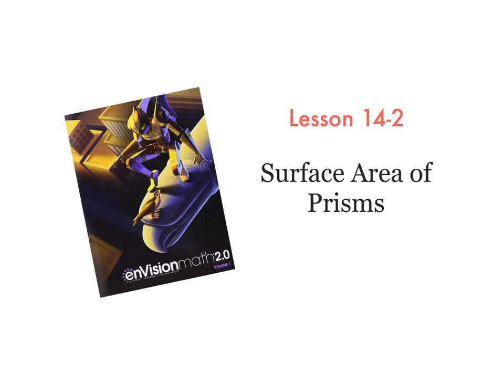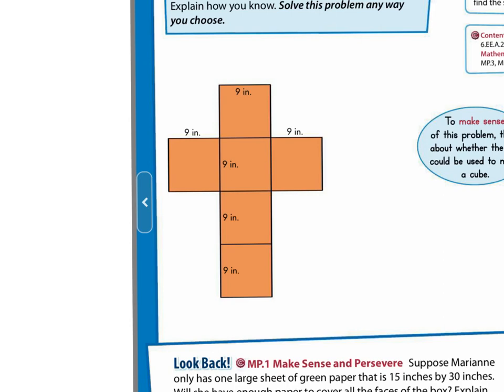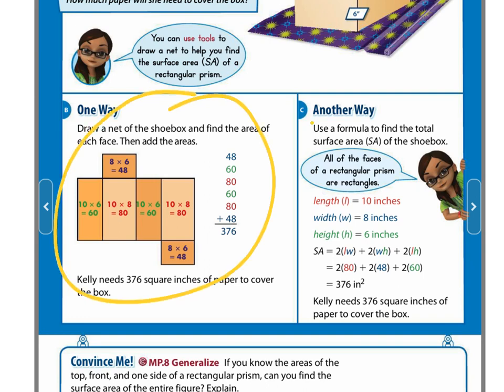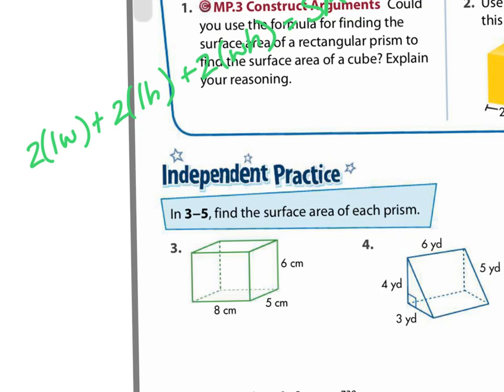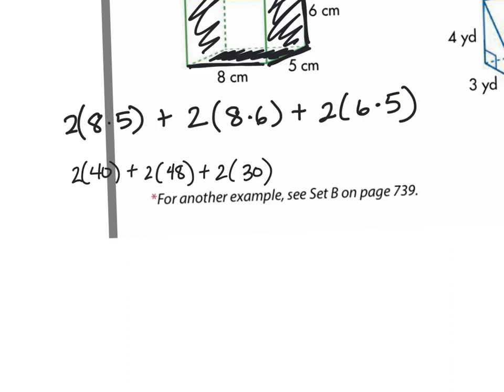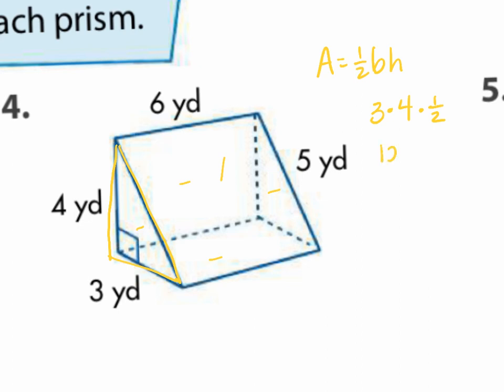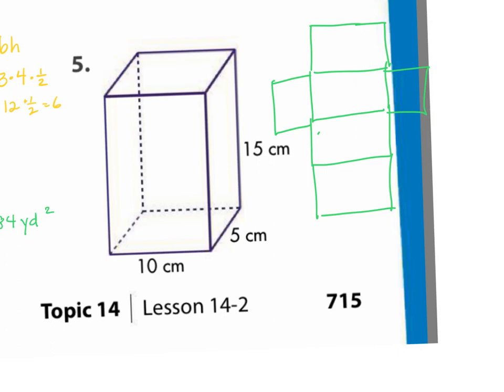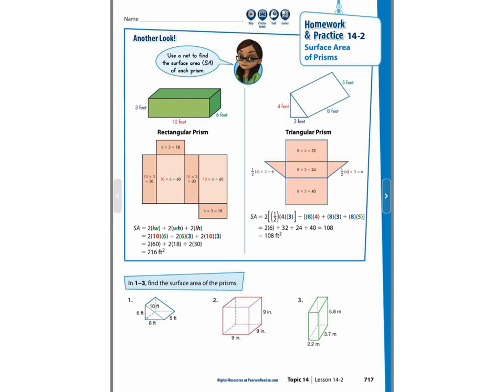14-2 Area of Prisms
This project was created with Explain Everything™ Interactive Whiteboard for iPad. enVisions